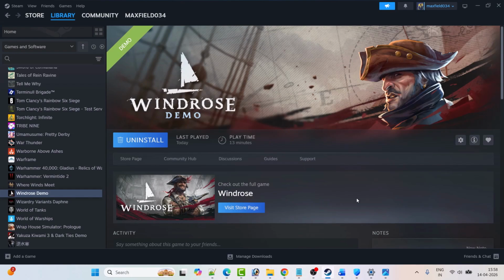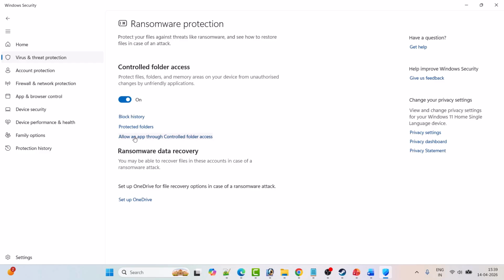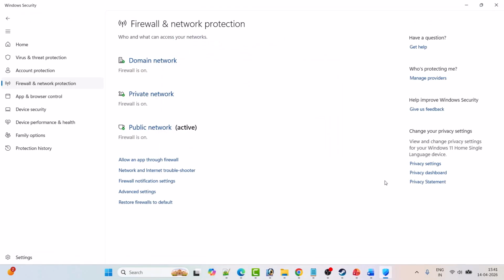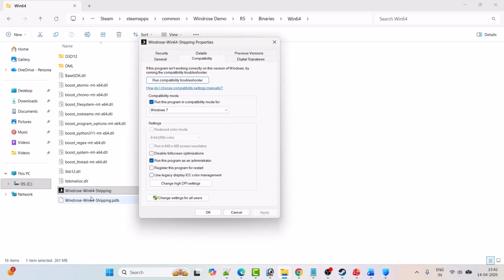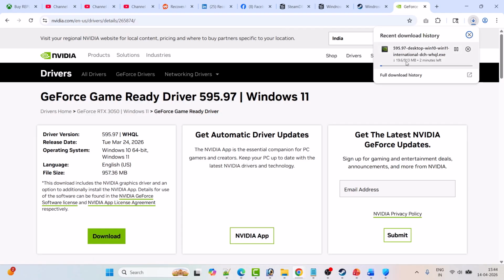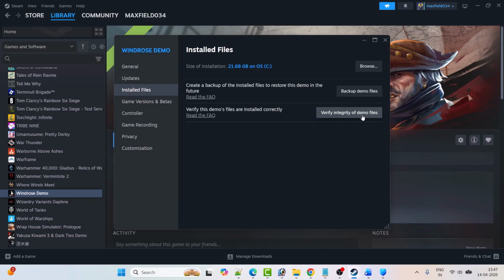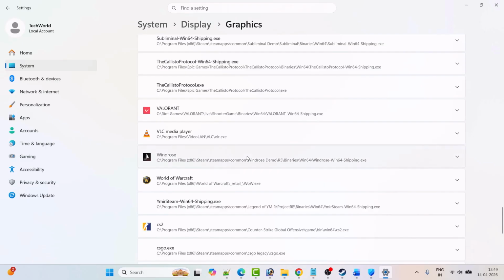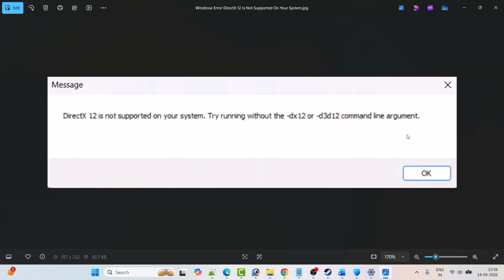How To Fix Windrose Error DirectX 12 Is Not Supported On Your System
In This Video Guide, You Will Learn How To Fix Windrose Error DirectX 12 Is Not Supported On Your System.

The Error Message Is Displayed As:
DirectX 12 is not supported on your system. Try running without the -dx12 or -d3d12 command line argument.

I Hope any one of the fixes mentioned in the video would help you to solve Windrose Error DirectX 12 Is Not Supported On Your System.